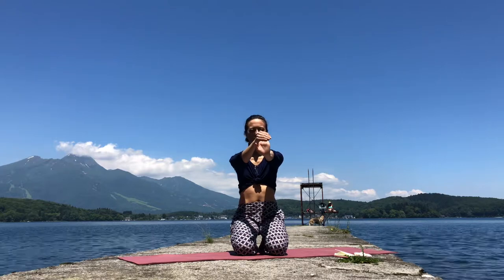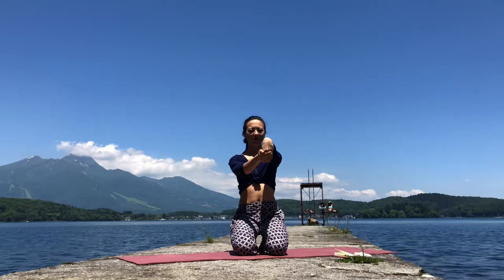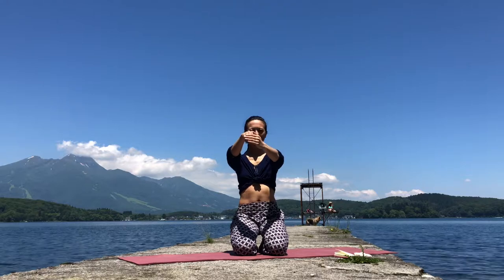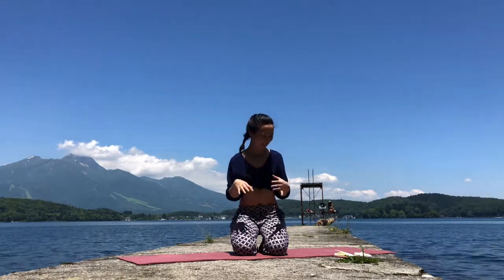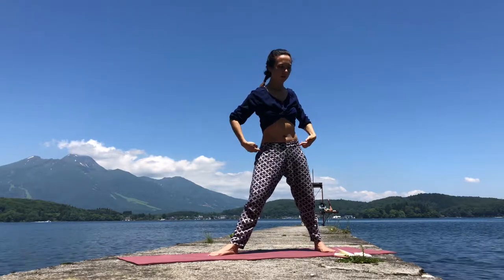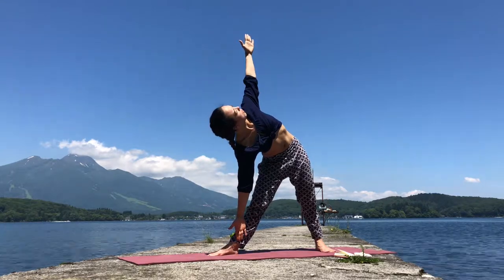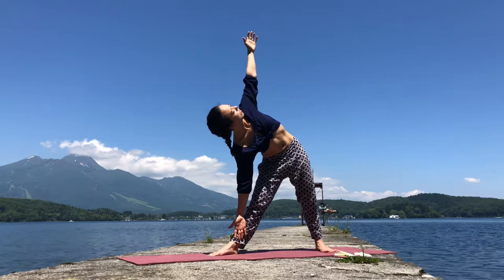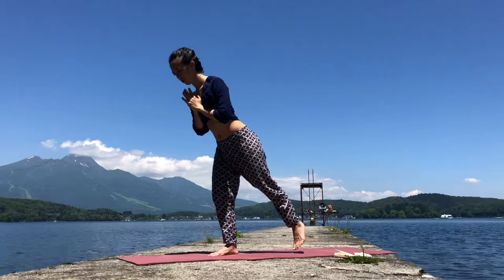BALANCE YOGA FLOW | BEGINNER FRIENDLY | 20 MINS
Welcome to your Balance Yoga Flow!

When it comes to yoga poses though, I love balance poses, where you have to concentrate to really get into the pose, to feel centered and connected to your body and to your practice. This is what this yoga class is all about.

Make sure to comment if you tried this class and I'll make sure to answer them :)

If you’d like to receive my Free Resources Library, full of free yoga + Myoko local tips, sign up and receive this straight into your inbox

If you're coming to Myoko, the Myoko Kogen area, I'll be teaching yoga in Akakura Onsen village and the surrounding area, for the schedule

Location: Nojiri Lake, Shinanomachi, Nagano Prefecture